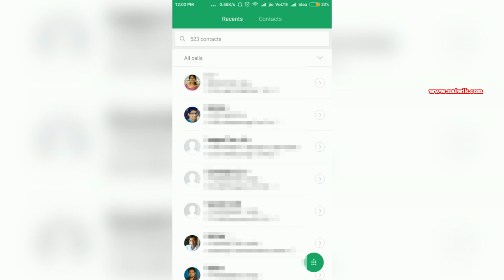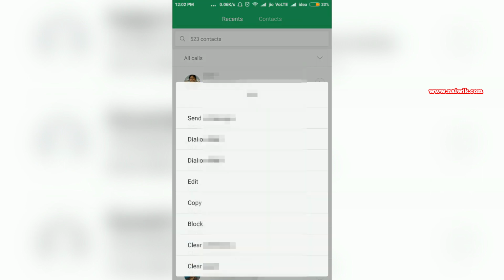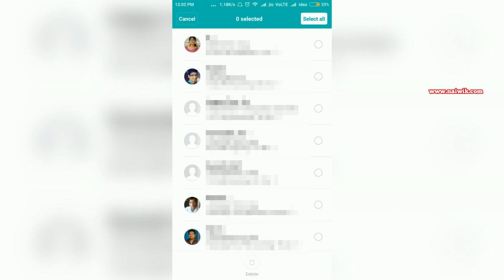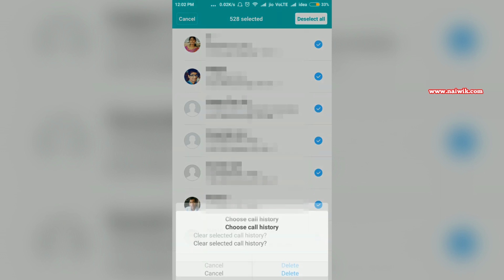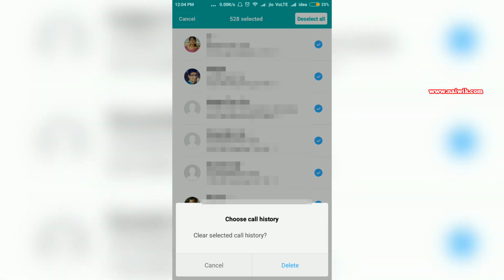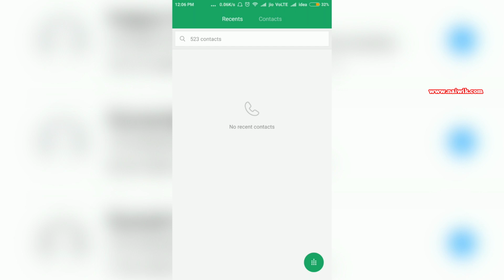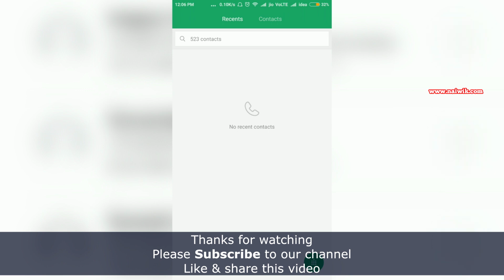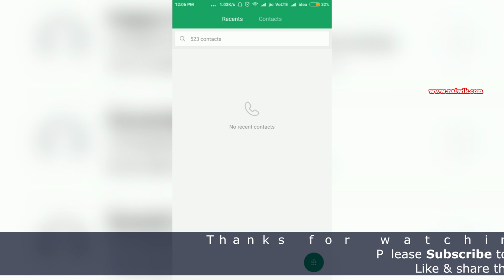How to delete Call History on Xiaomi Redmi Phones running Miui 10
In this video you will see How to delete recent Call History on Xiaomi Redmi Phones running Miui 10 . This method works on all phones such as Redmi 3s , Redmi 3s Prime , Redmi 4 , Redmi 4a , Redmi note 3 , Redmi note 4 and so on.

Steps to clear call history on " Mi " phones
1) Click on Call button
2) Press and hold any one contact
3) You will get a pop-up with multiple options
4) Select " Clear Batch "
5) Select the call records which you would like to delete ( or ) Press on " Select all " button which is on the top-right of the screen to erase the entire call history
6) Click on "Delete" entire call records data will be erased